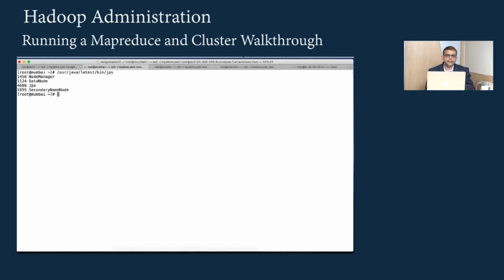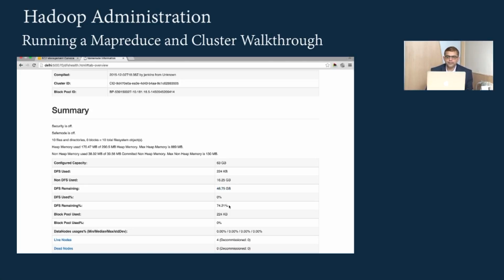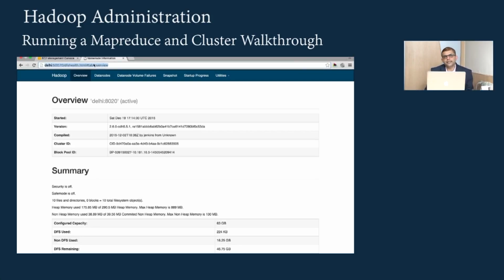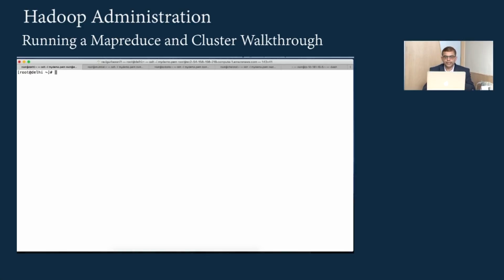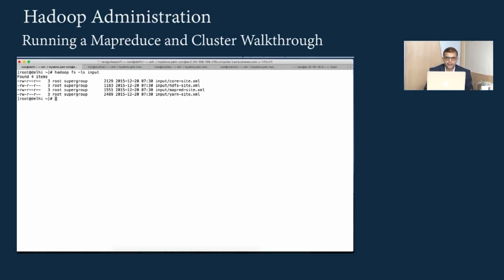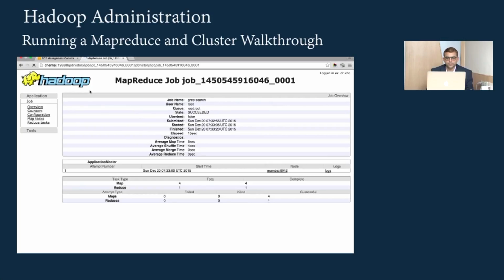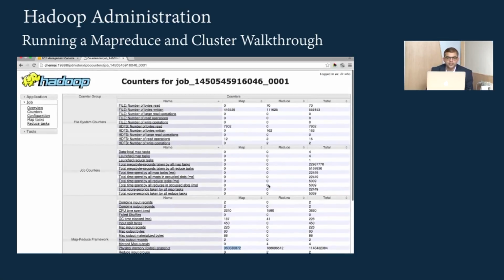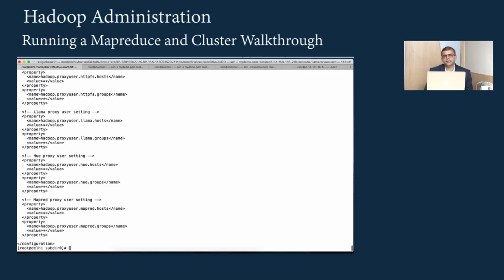HA-300-3.7 Running a Mapreduce and Cluster Walkthrough